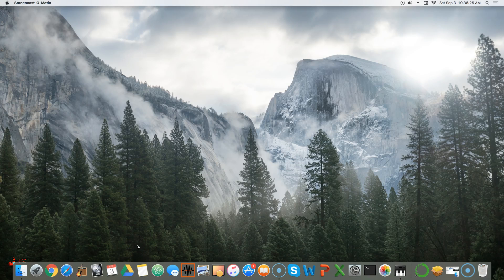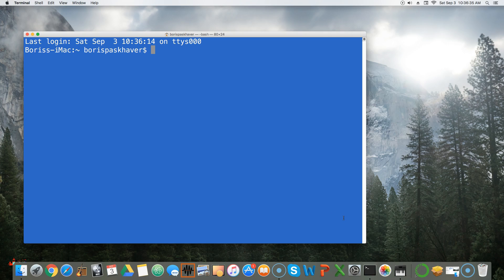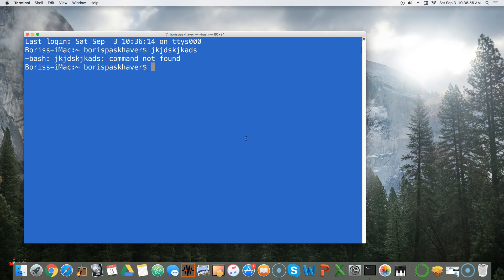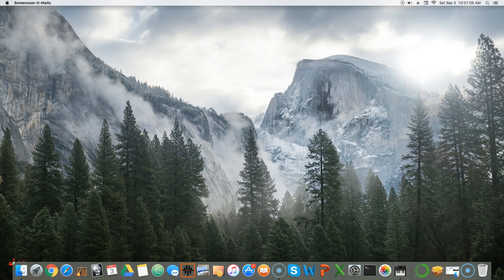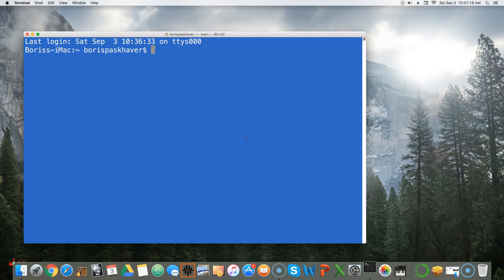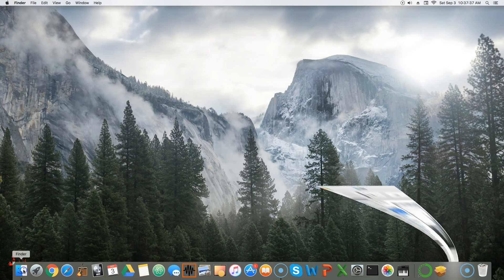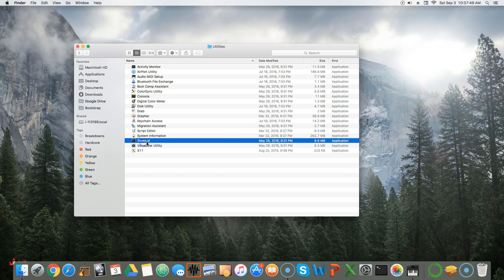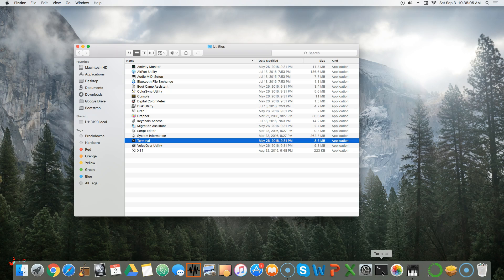Data Analysis with Pandas and Python - 01 04 - Mac OS - Access the Terminal